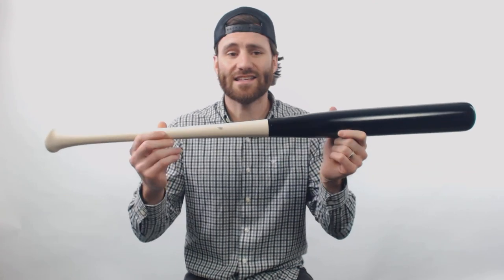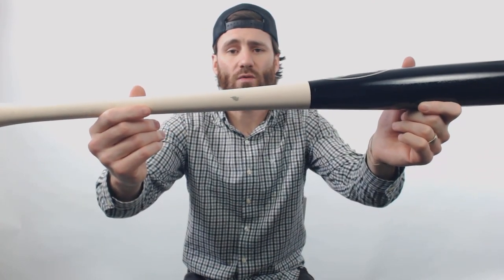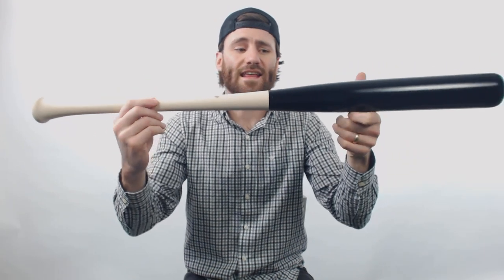Review: Rawlings Pro Stock Overrun Maple Wood Baseball Bat (PROMOR)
This Pro Stock Overrun will get you a classy-looking piece of timber to take up to the plate this season!